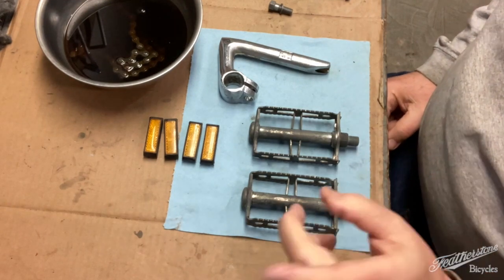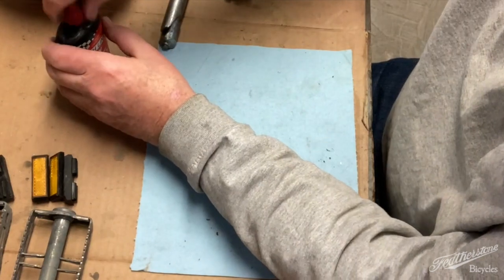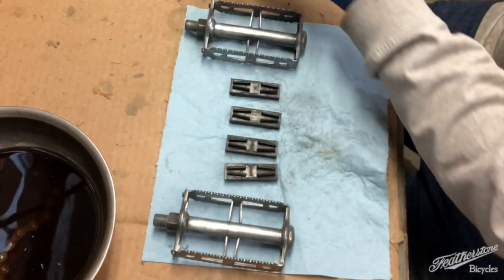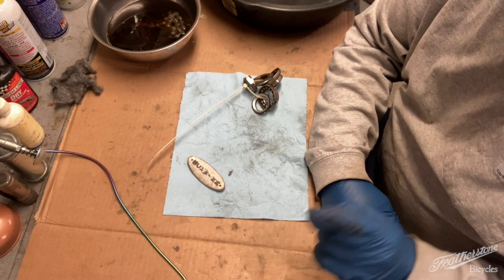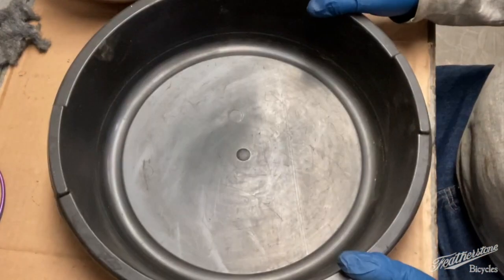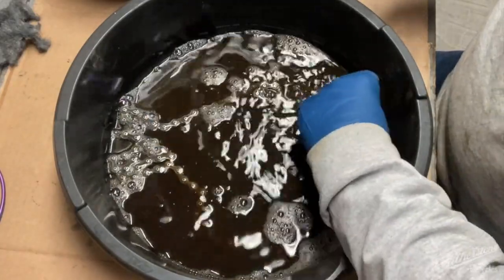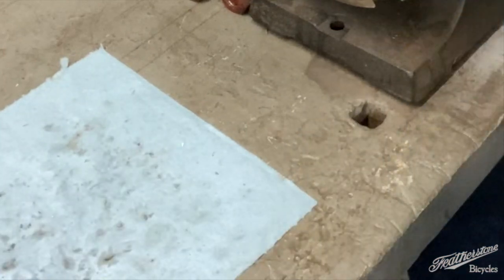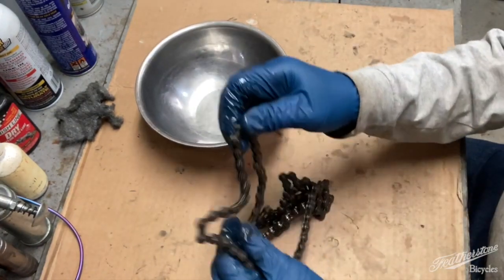S4E4: Frame & Chain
In this episode I finish up the pedals and clean the frame, fork and chain guard. I also clean the chain and give it a new lubrication bath.